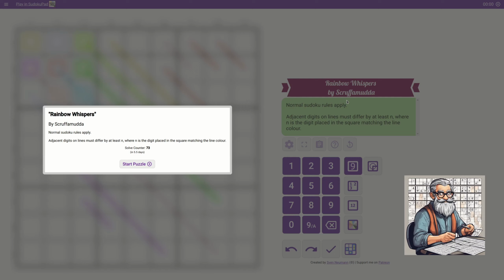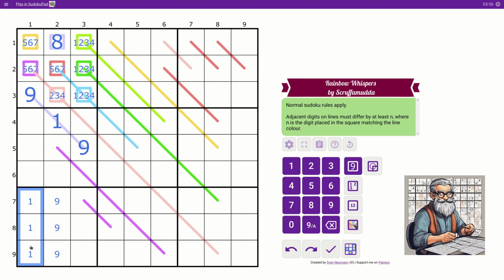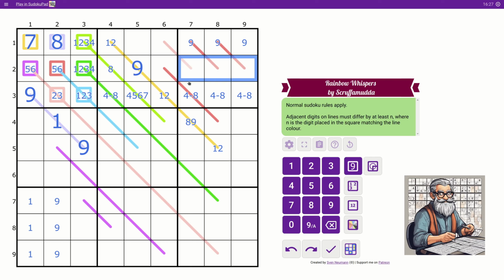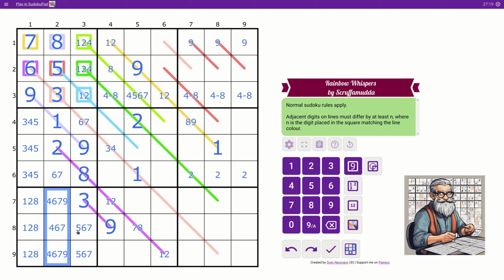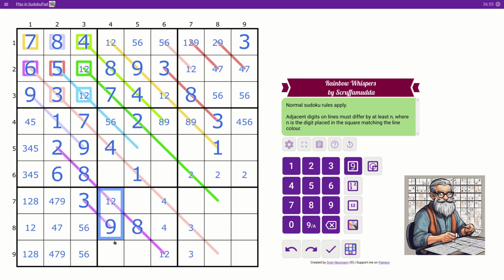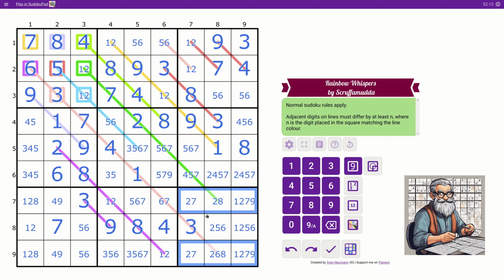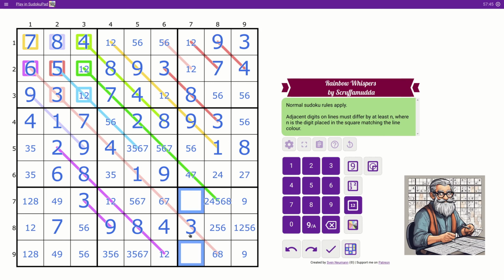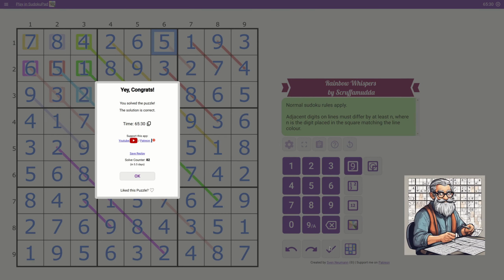Puzzle Patzer is confused by Rainbow Whispers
Let's see how I fare against Rainbow Whispers by Scruffamudda. This Sudoku puzzle uses a new take on the whispers lines. It has eight different kind of lines that you have to guess and no given digits.